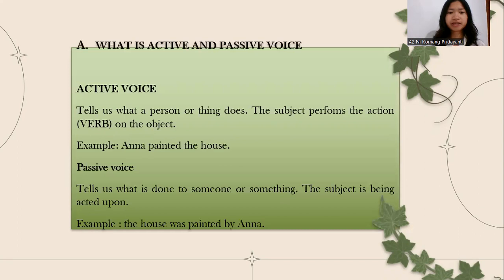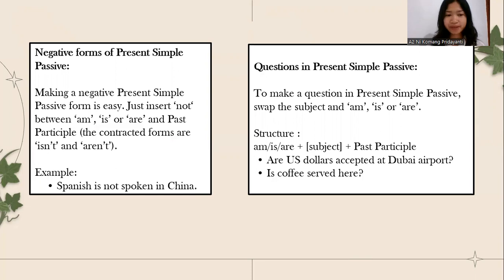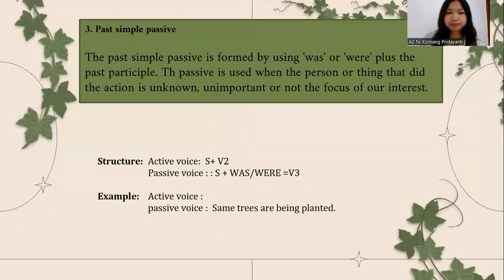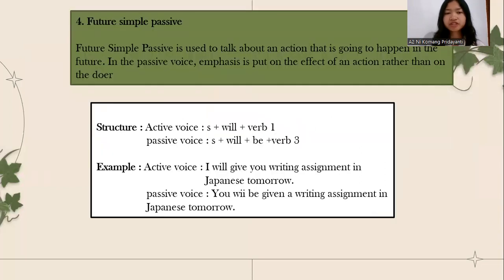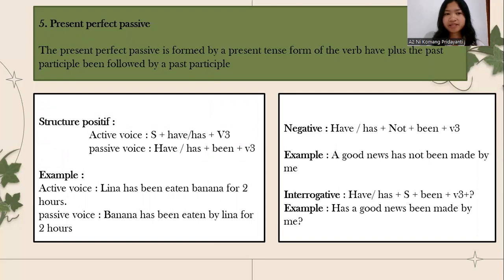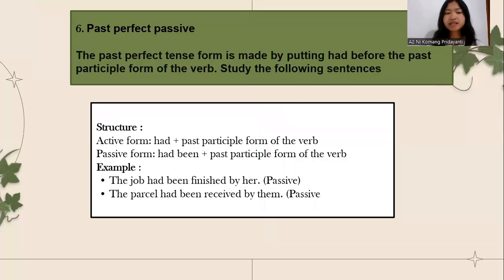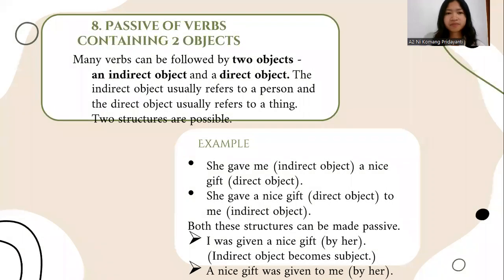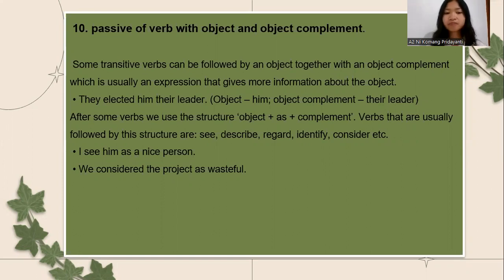Task 9 | Active and passive voice | complex grammar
Name : Ni Komang Pridayanti
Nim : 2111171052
Class : Pbi A2 Denpasar